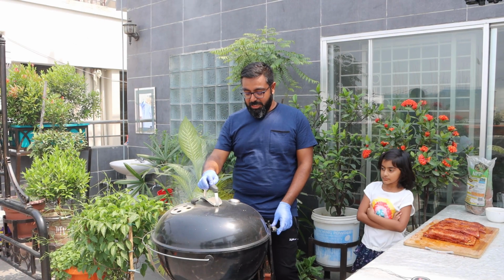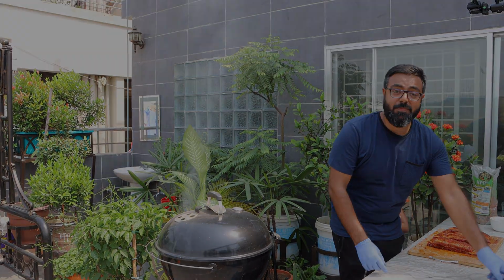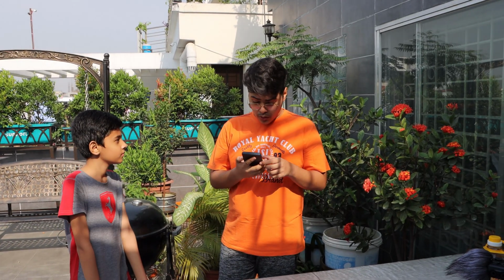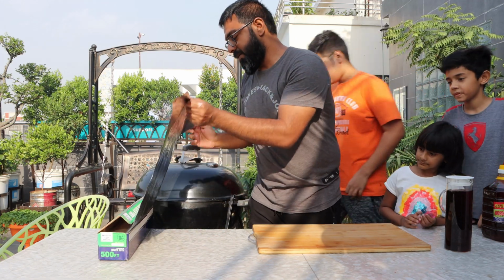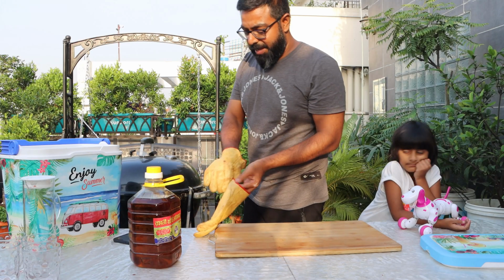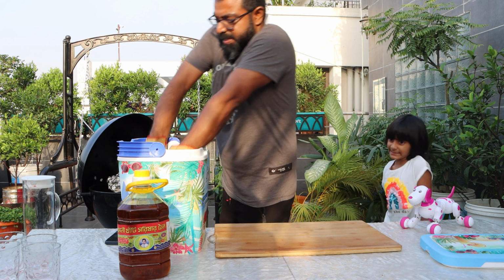Weekend Project - Grill on the Griddle Sound of Sizzle - BBQ Beef Ribs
BBQ Beef Ribs in Texas Style, love of hate it definately water your mouth.